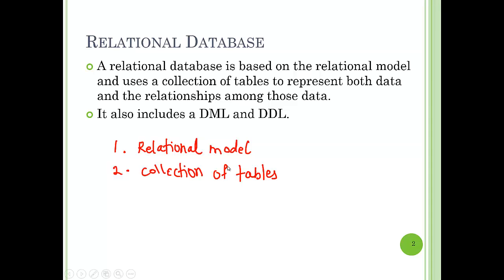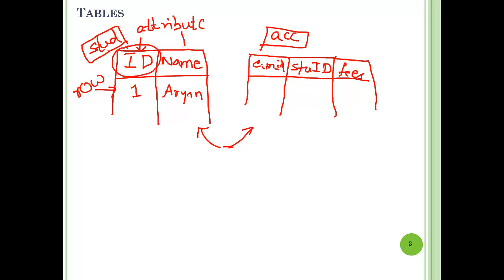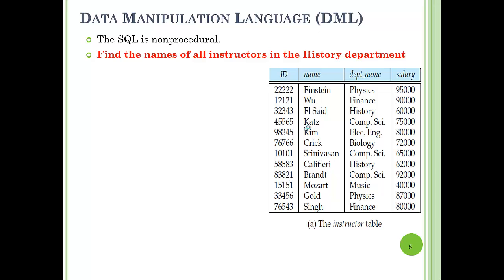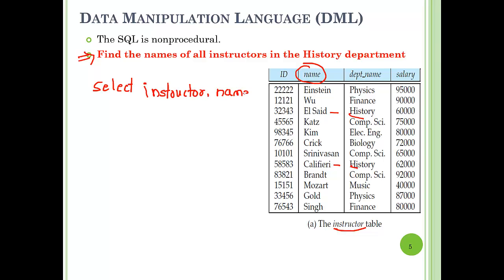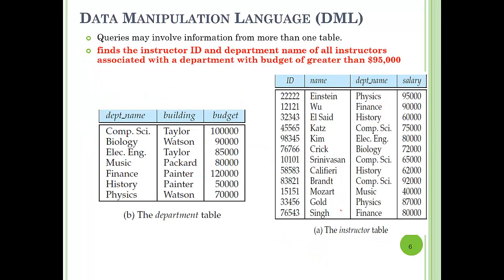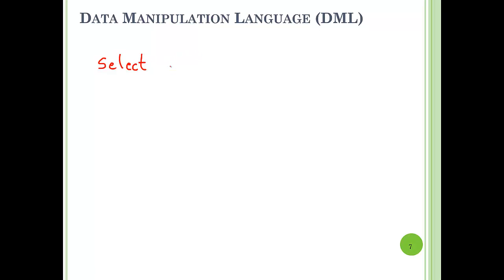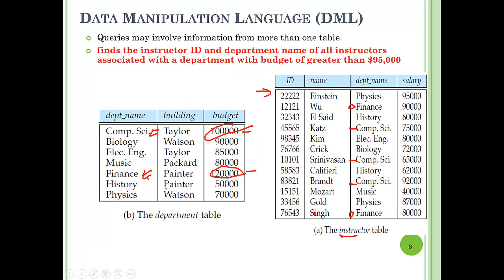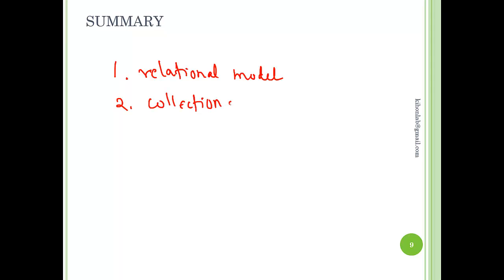Relational Database | Database Management System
This video describes the Relational Database which is design from relational model . It uses DDL and DML database languages.